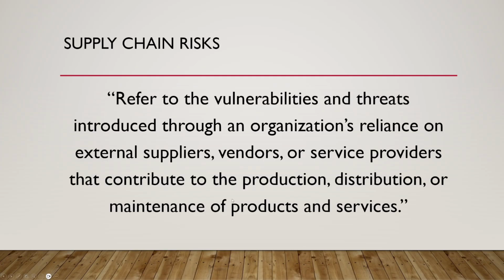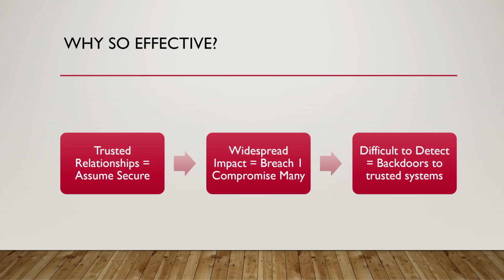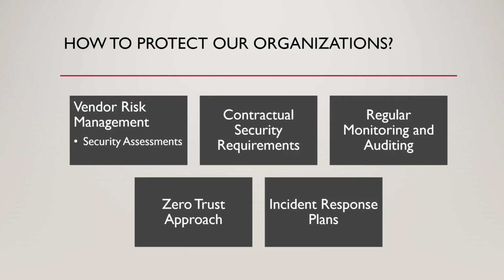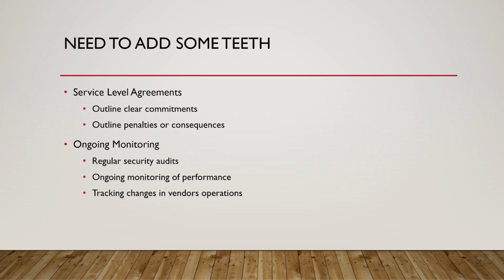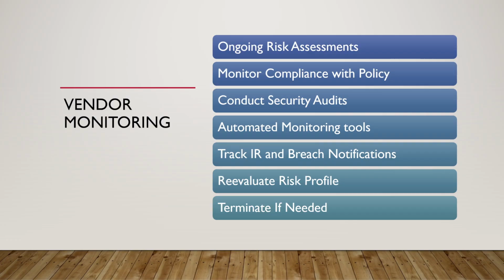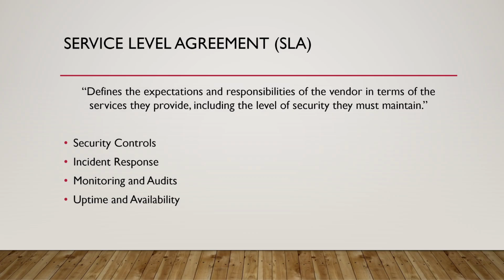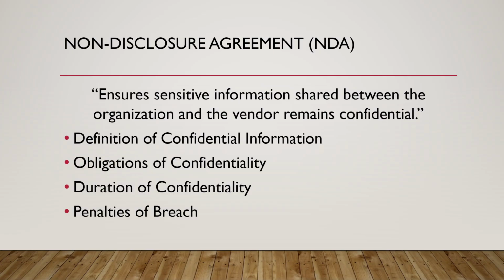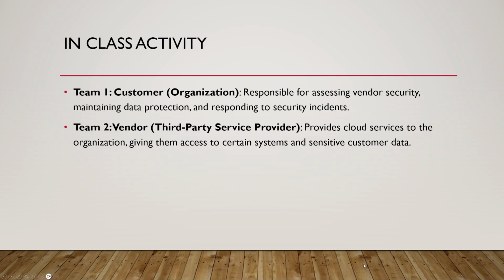10 SecurityPlus Third Party Risk Management